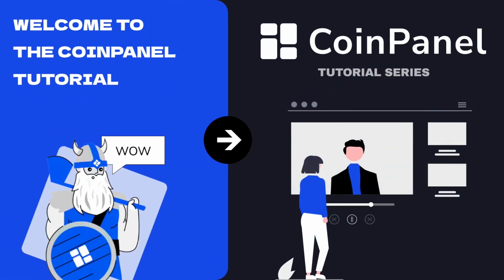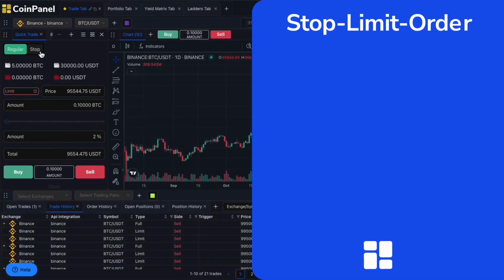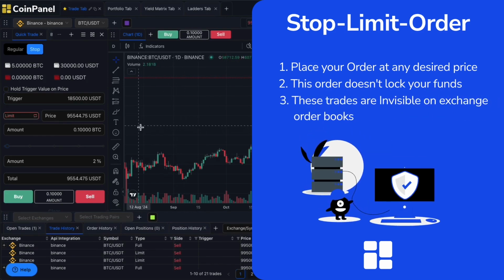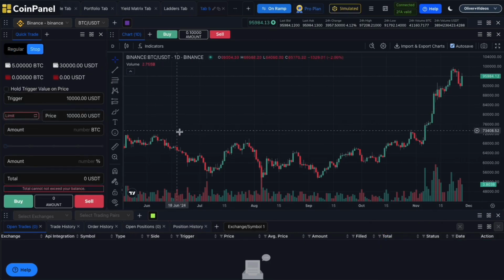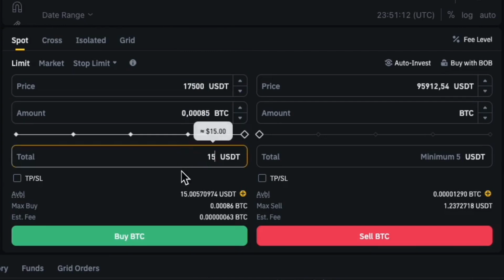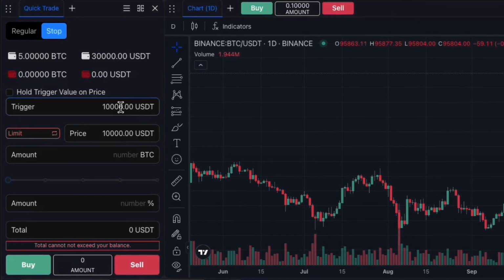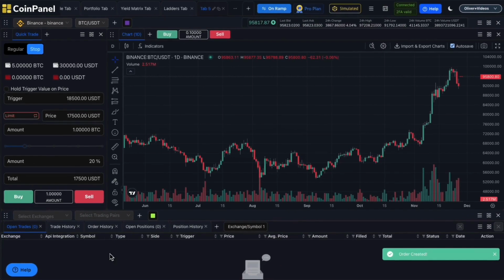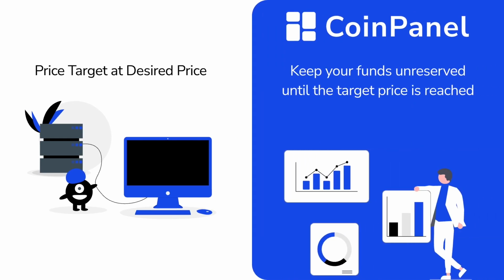Mastering Stop-Limit Orders on CoinPanel - Overcome common restrictions set by exchanges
Stop-Limit Orders on CoinPanel allow you to trade smarter and overcome the limitations of traditional exchanges. Learn how to use this powerful feature to gain flexibility and control over your trades.

🌟 What you’ll learn in this video:

How to place orders at any price, bypassing exchange restrictions.
Keeping your assets unreserved until the target price is reached.
Placing invisible orders that don’t appear in the exchange order book.
💡 Pro Tip: With CoinPanel, you get Dark Order Book functionality without additional fees!